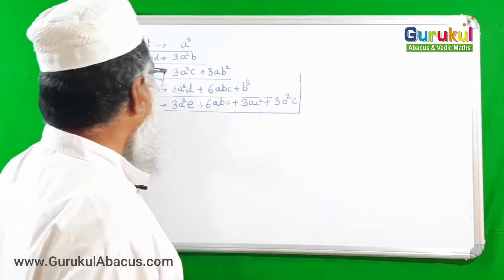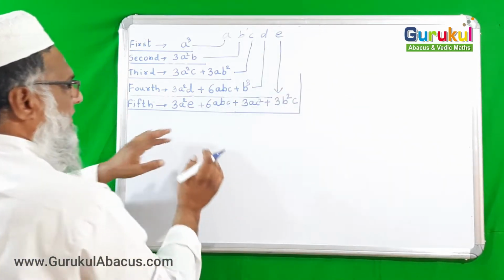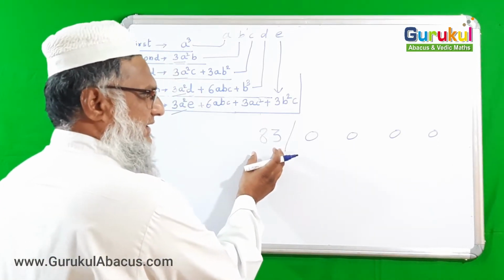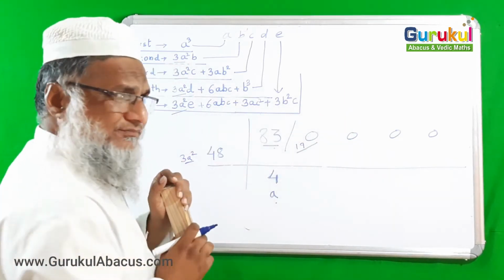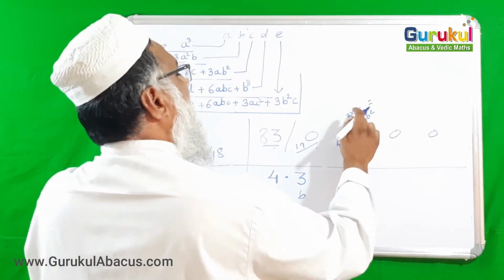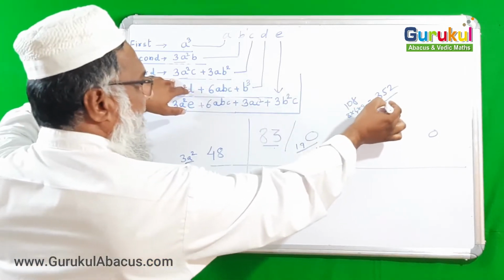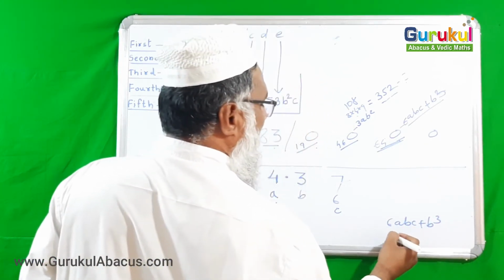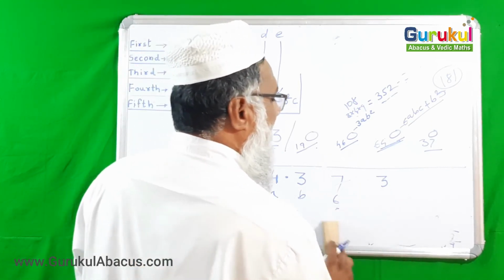Section -10 ---7 cube root part 7